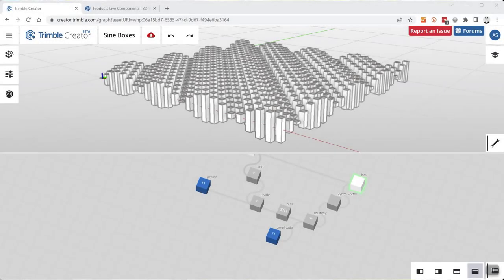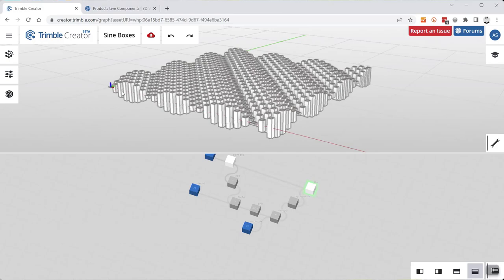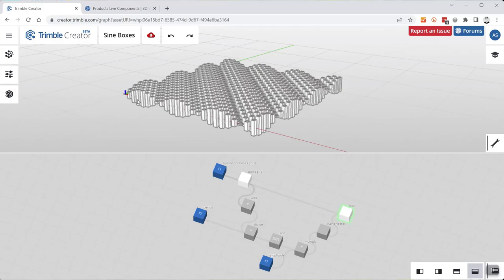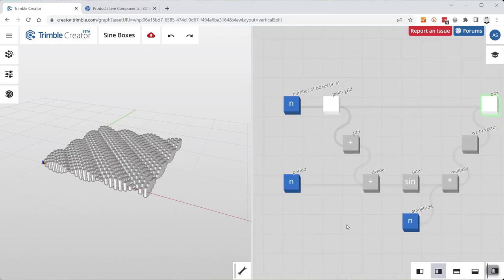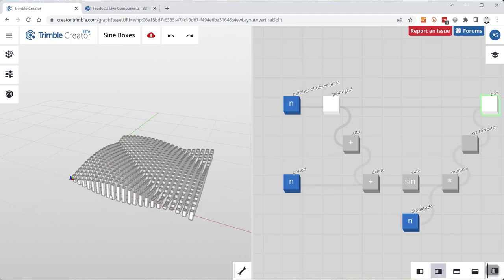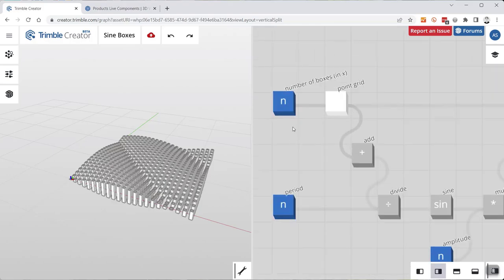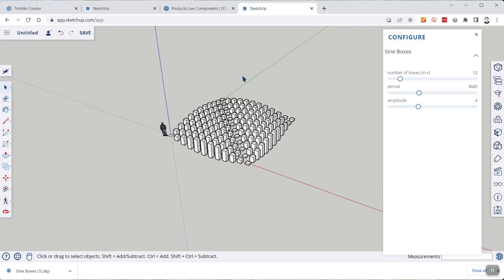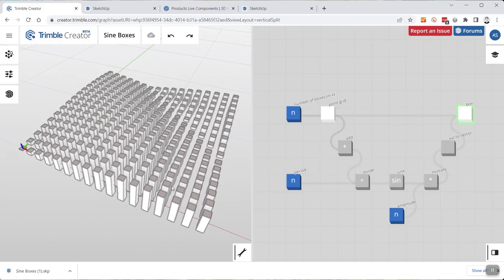Trimble Creator: Introduction to Parametric SketchUp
In this tutorial I show how the newly released Trimble Creator works. This tool/service allows you to create parametric "Live Components" for SketchUp and lets you come up with some cool designs (or product configurators). It is based on a visual node-programming principle (like Grasshopper or Dynamo), but unlike those is web-based.

For more on what you can do with SketchUp, check out my and my book "Architectural Design with SketchUp".

Chapters:
0:00 Intro
1:20 Live Components in SketchUp
2:55 Trimble Creator overview
5:40 My workflow in Trimble Creator / functionality overview
10:15 Breaking down the Sine Boxes component model
21:00 Exporting the component to SketchUp
22:00 Working with the Live Component in SketchUp (App)